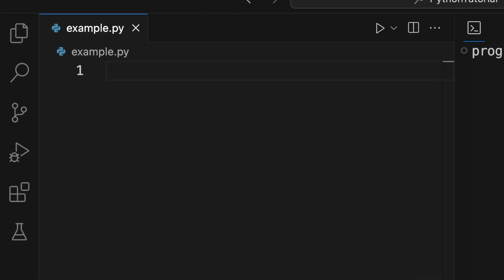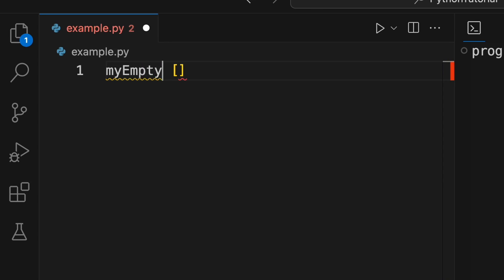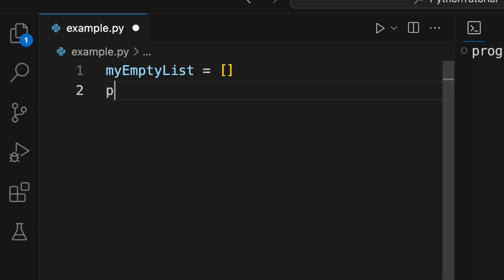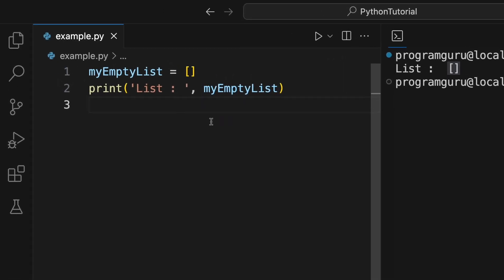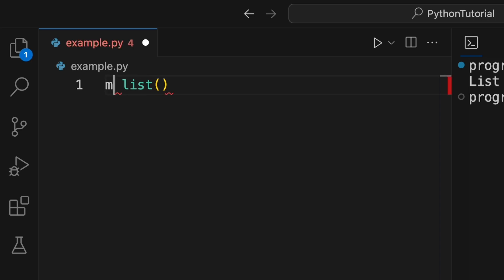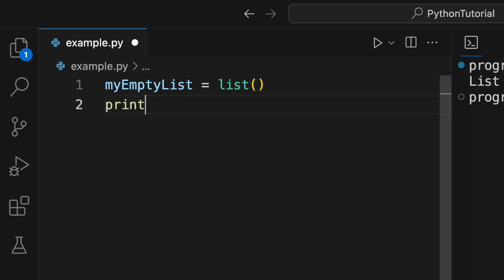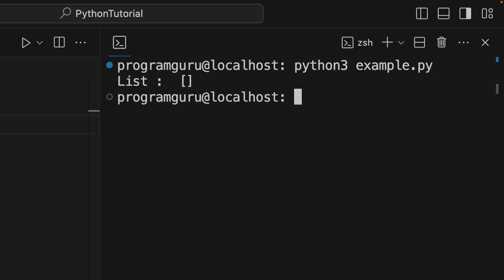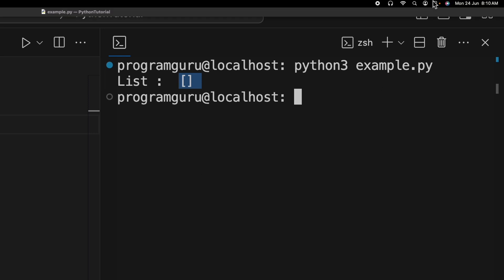Python - Create Empty List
Question
How to create an empty list in Python?

Answer
The first way is to write an open square bracket followed by a close square bracket. And assign this expression to a variable.
Another way to create an empty list is using the list() built-in function. Call list() function with no arguments and assign the result to a variable.